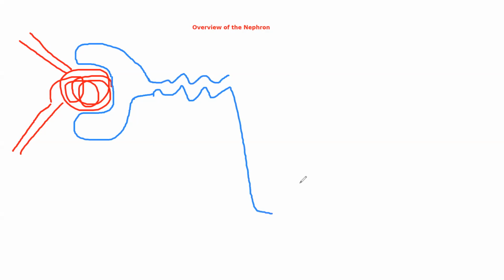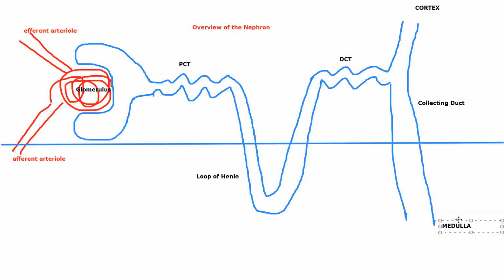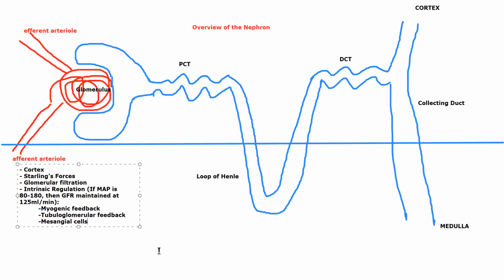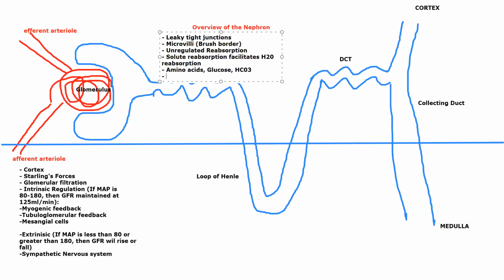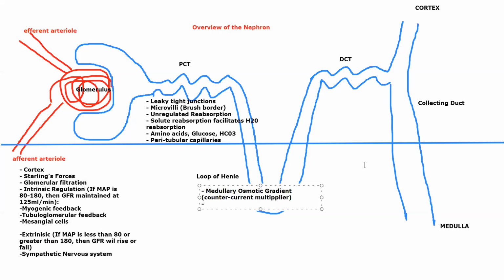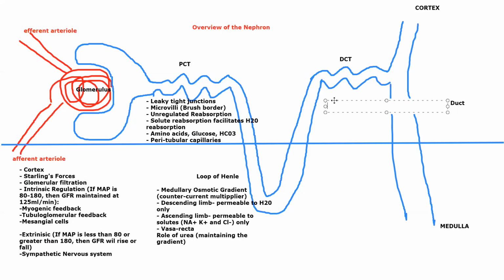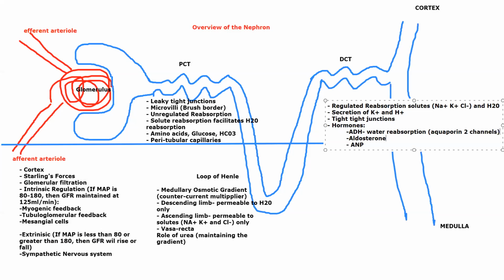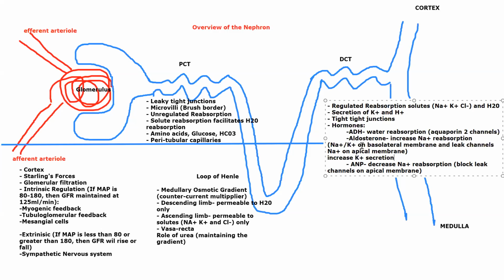BIO2510 4 15 20 Exam III Review Part 1